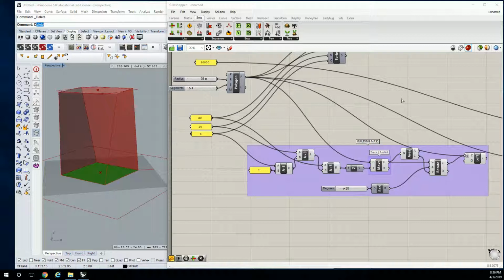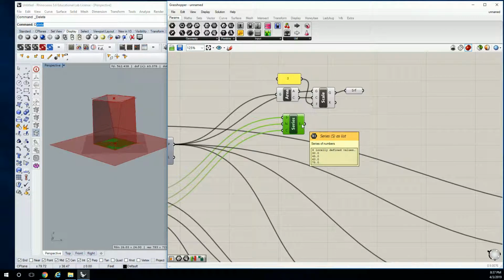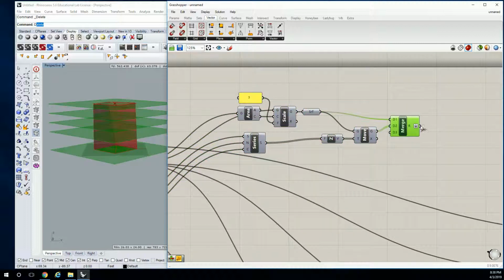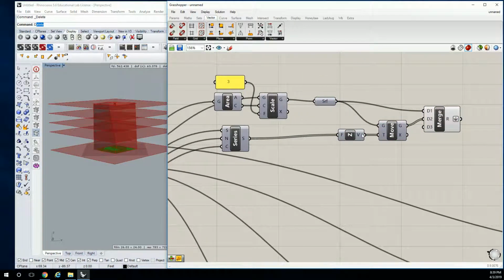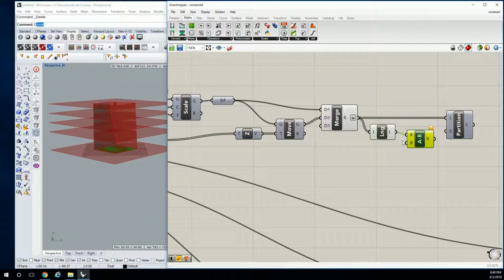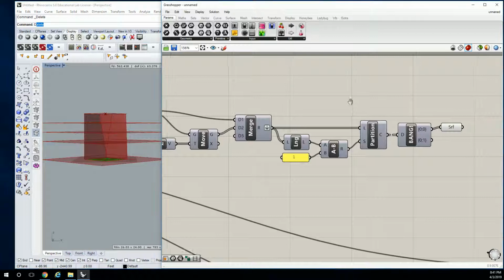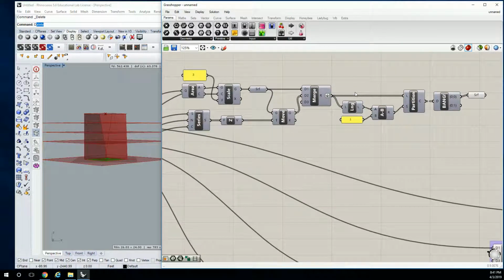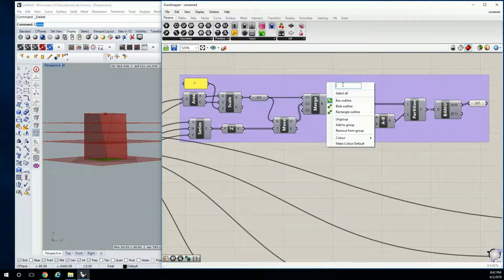51 - How to Copy Floor Plates for Warped Volume Trimming in Rhino Grasshopper